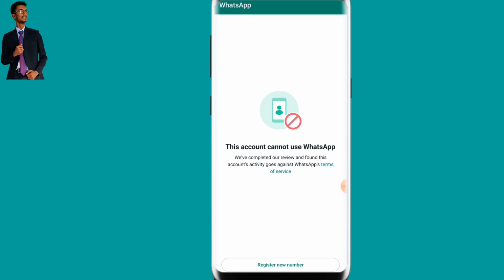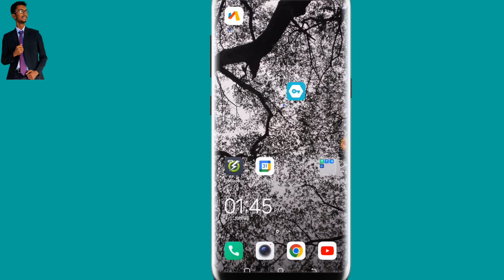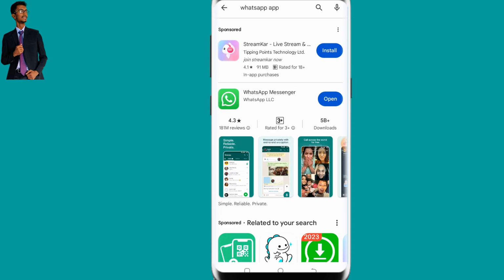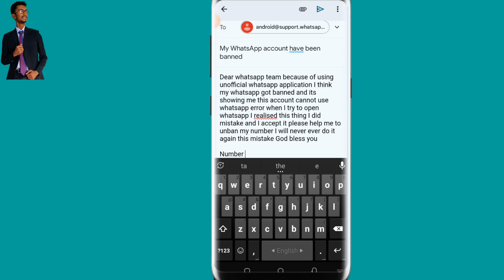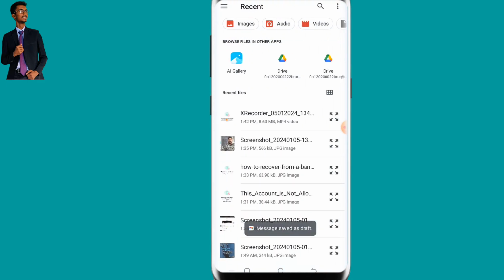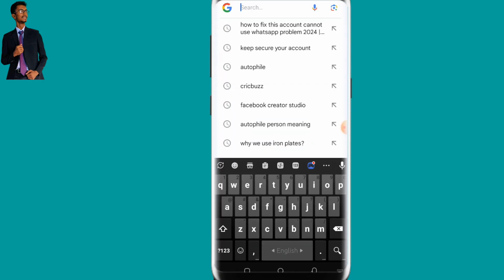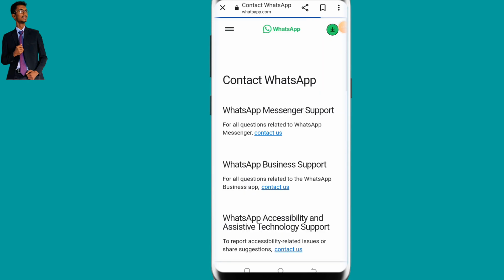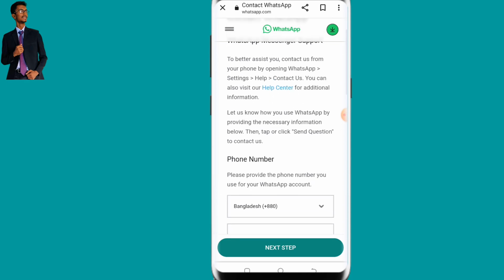How to Fix This Account Cannot Use WhatsApp Problem 2024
Copy it:-

Dear whatsapp team because of using unofficial whatsapp application I think my whatsapp got banned and its showing me this account cannot use whatsapp error when I try to open whatsapp I realised this thing I did mistake and I accept it please help me to unban my number I will never ever do it again this mistake God bless you

Number

Topic Related Words  :
How to fix this account cannot use whatsapp problem.
How to fix this account cannot use whatsapp problem in tamil.
How to this account cannot use whatsapp problem.
Whatsapp account banned solution how to fix this account cannot use whatsapp whatsapp problem.

Today in this video i am going to show you if your WhatsApp account number is banned from WhatsApp by mistake & it's showing this account cannot use WhatsApp than I'll show you how you can appeal to WhatsApp to unban your WhatsApp if you want to know more than keep watching this video till to end and don't forget to subscribe T TEcH